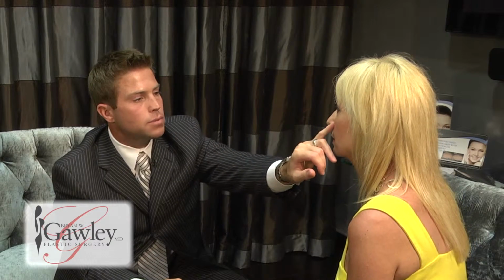Consult With Bryan W. Gawley, M.D.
August 2012
Shot and edited by ZM Productions